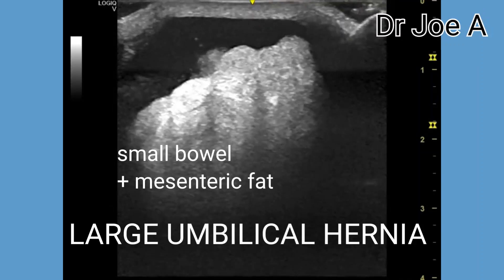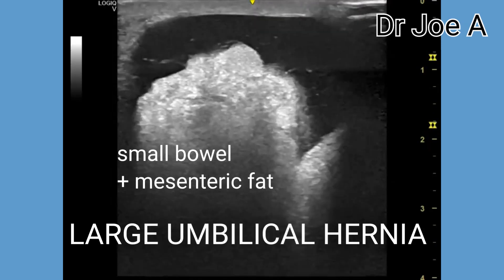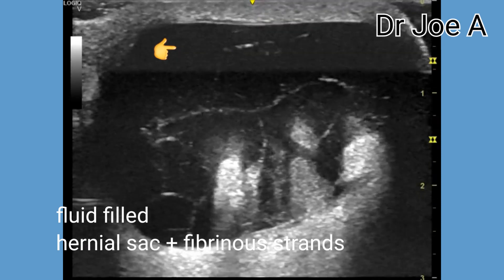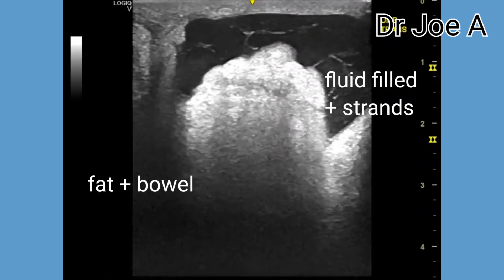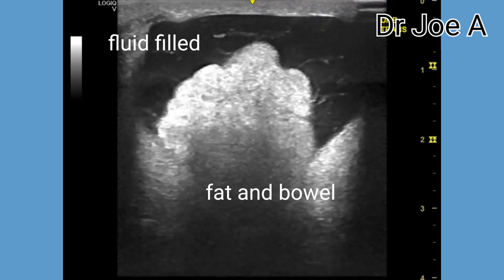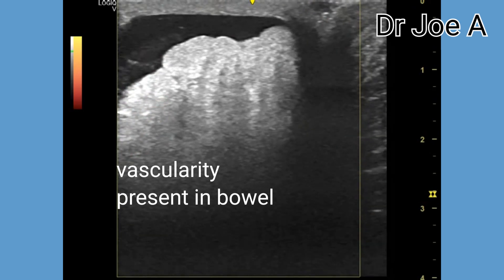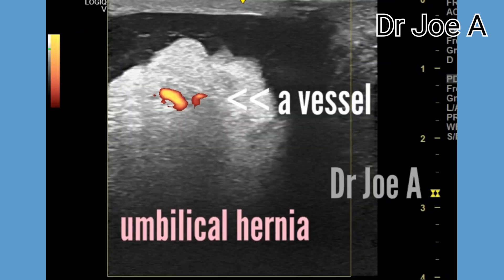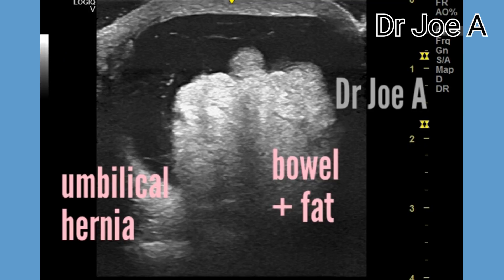Large umbilical hernia in adult, ultrasound and color Doppler video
Large umbilical hernias are often seen in adults in both males and females.
Females often have umbilical hernia following pregnancy.
Ultrasound imaging is an excellent tool in the diagnosis and management of umbilical hernias.
Surgical treatment is the usual management.